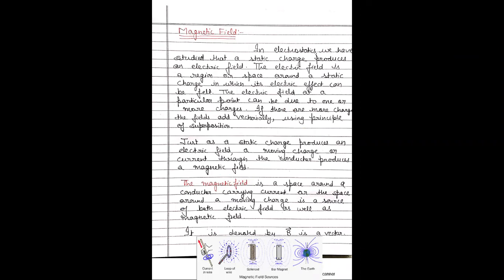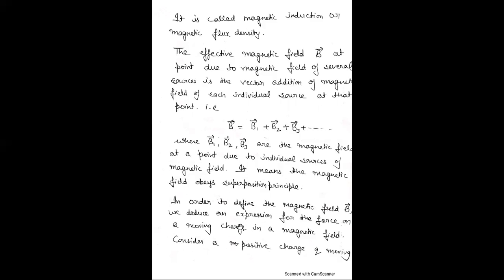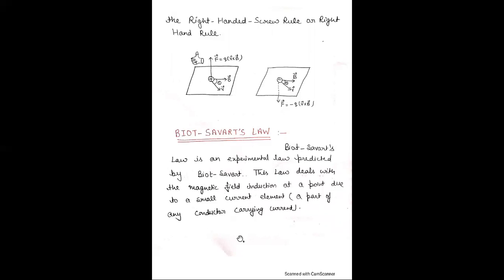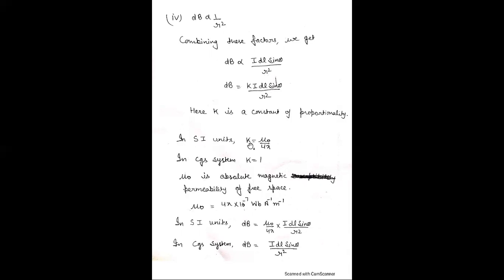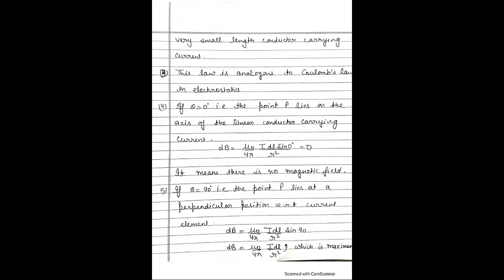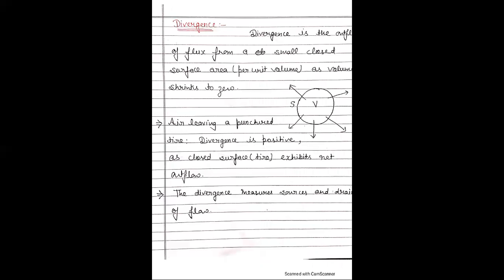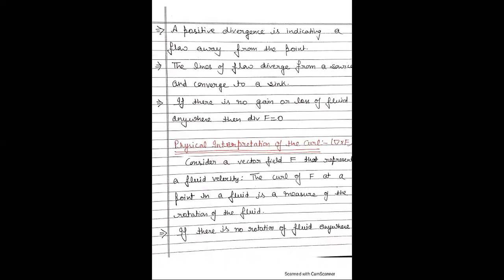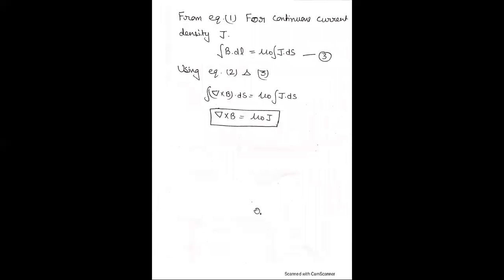SAITM B Tech Applied Sem 2 PhysicsEm Theory Unit no 2 Lecture 6